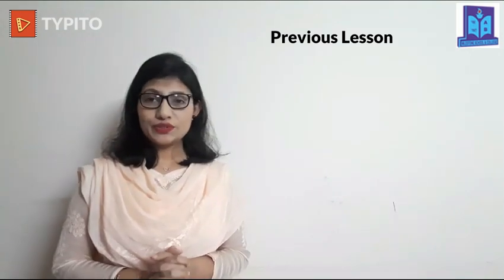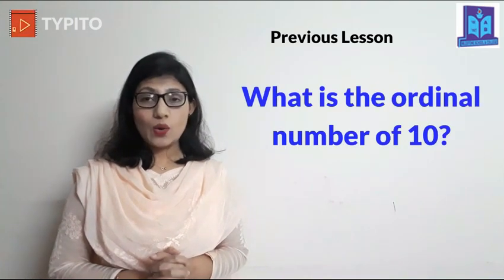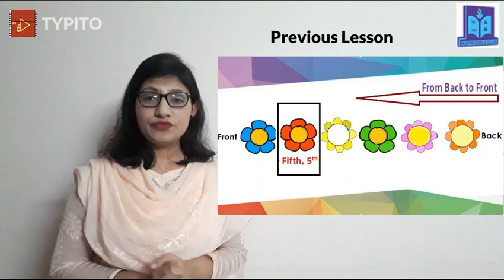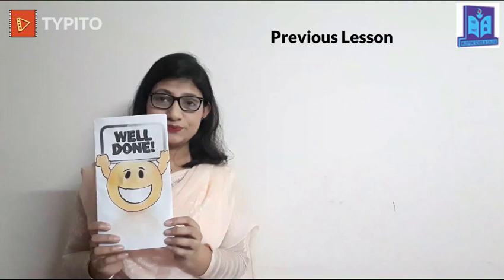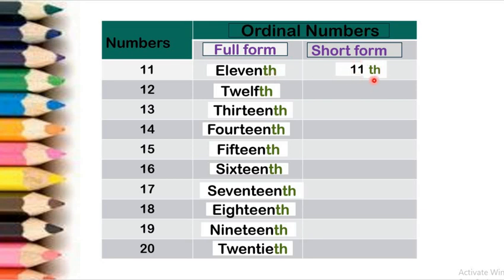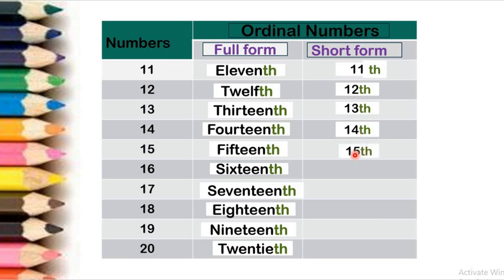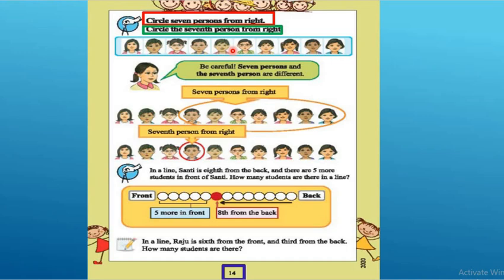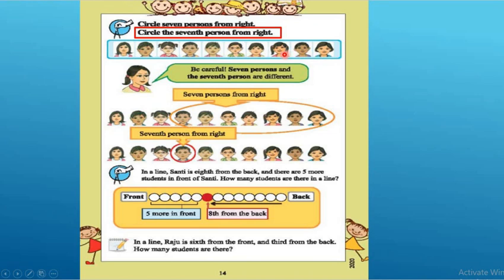21 II EM Maths 11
Milestone Preparatory KG School
Sector- 7, Uttara, Dhaka 1230.

Teacher Name: Nusrat Jahan
Subject: Mathematics
Class- II (English Version)
Topic: Ordinal Numbers (11 - 20)